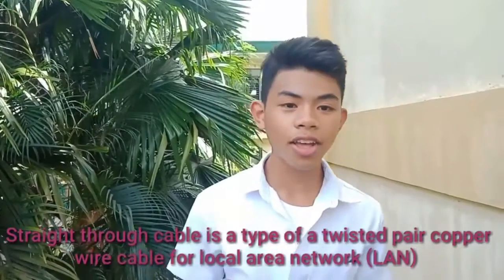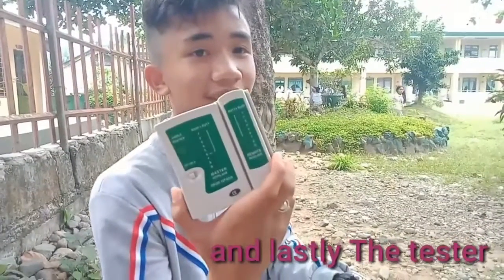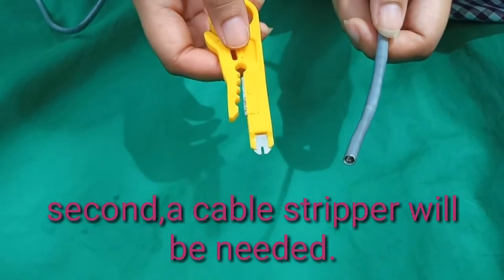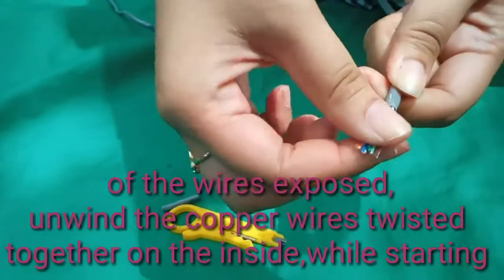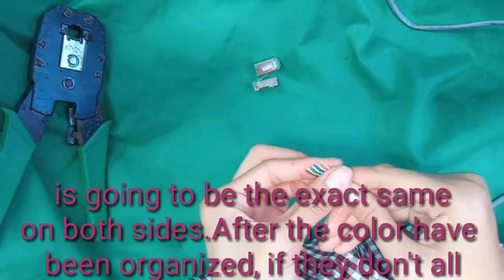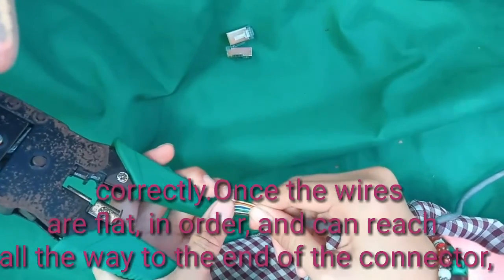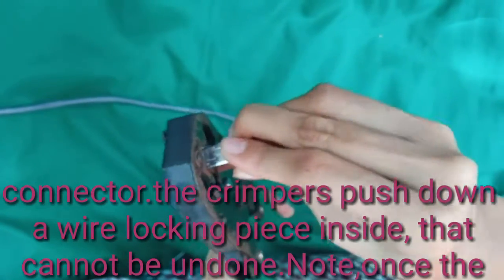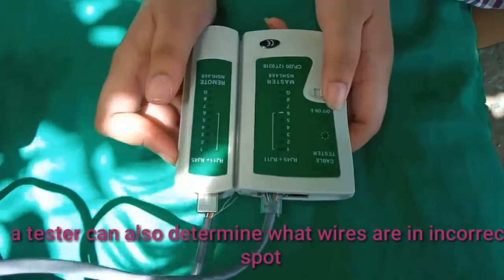How To Make Straight-through Cable